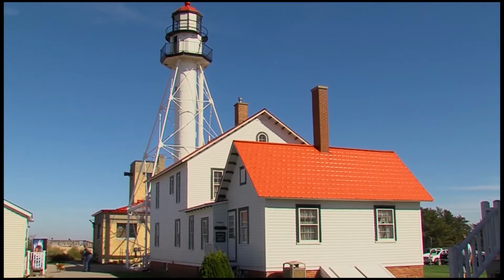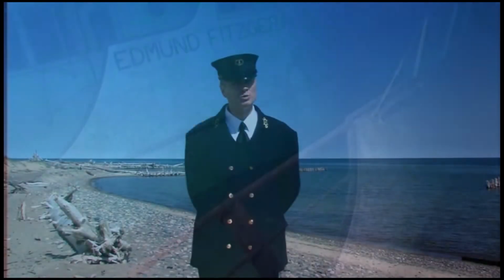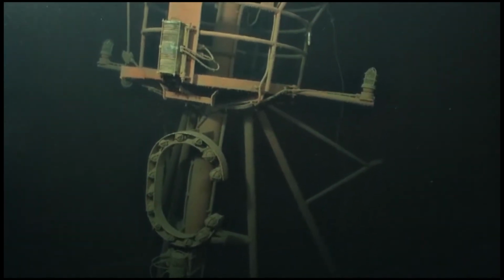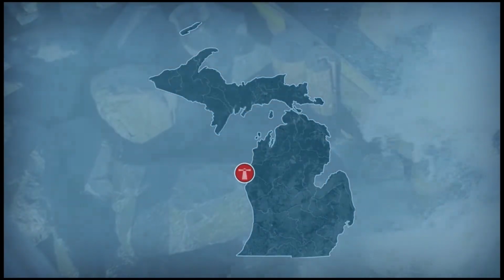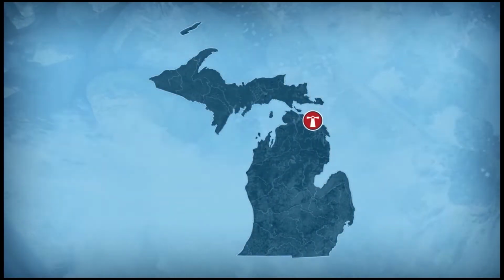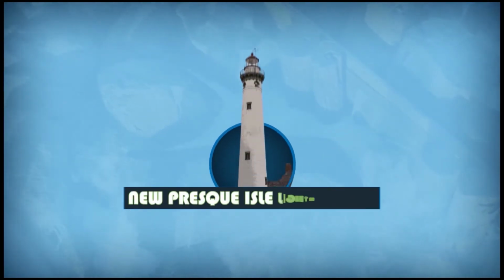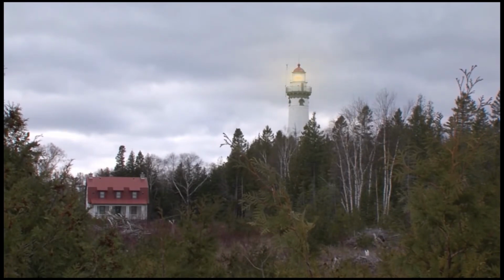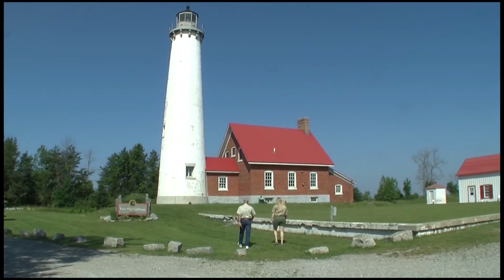Great Getaways 1711 "Guardians of the Great Lakes" part 2 [Full Episode]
Great Getaways Episode #1711 "Guardians of the Great Lakes" part 2 featuring lighthouses  stationed on Michigan's shoreline (Full Episode)

As we tour these historic guardians of the lakes, we will discover the mysterious, solitary lives led by the lighthouse keepers, and how their tales take on a life of their own, as though the walls and towers could talk. Come along as the guiding lights lead us into the past.